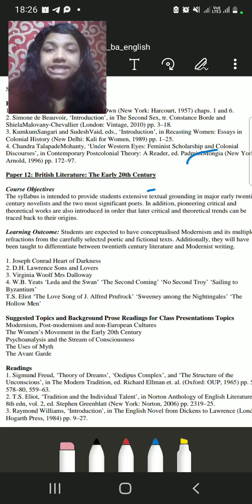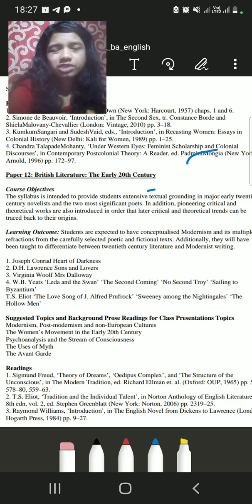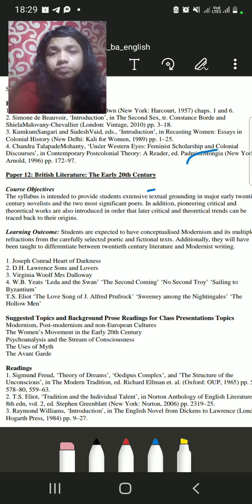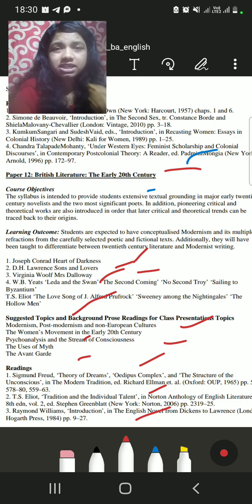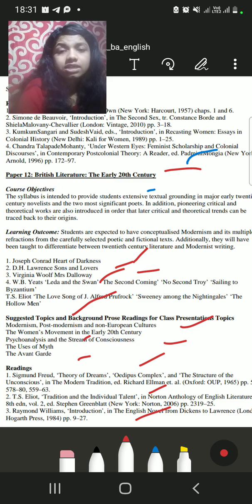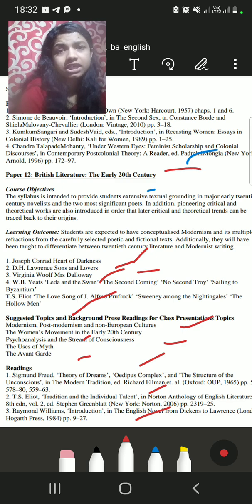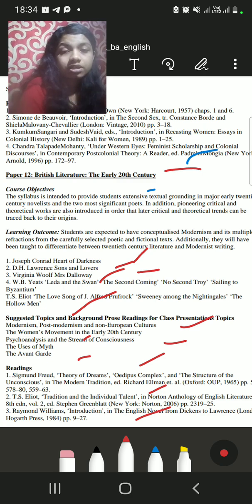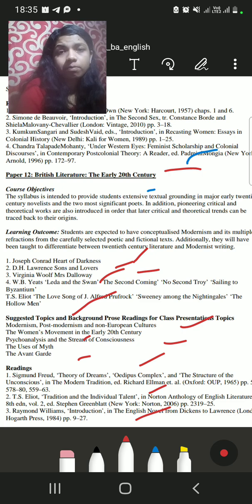Visva-Bharati University paper 12 ug English syllabus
Visva-Bharati University UG English Syllabus | Paper 12: Early 20th Century British Literature 🎓📖
Are you a 3rd-year student at Visva-Bharati preparing for your Semester 5 exams? This video provides a detailed breakdown of Paper 12 (CC-12), focusing on the defining movements of Modernism and the transition of British literature in the early 1900s.
In this video, we cover:
Modernist Aesthetics: Exploring core concepts like the "stream of consciousness," experiments with form, and the impact of the World Wars on literature Source: Visva-Bharati.
Key Fiction & Prose: In-depth look at major texts often featured, such as Joseph Conrad’s Heart of Darkness and James Joyce’s A Portrait of the Artist as a Young Man.
Poetry Highlights: Analysis of modern masters like W.B. Yeats (e.g., "The Second Coming") and T.S. Eliot (e.g., "The Love Song of J. Alfred Prufrock").
Modern Drama: Discussing the shift in theatrical styles with plays like John Osborne’s Look Back in Anger.
Exam Pattern & Suggestions: Guidance on the 60-mark theory paper, including typical essay questions and explanation passages.
Essential Resources for Students:
Syllabus PDF: Access the full UG English Honours syllabus here.
Previous Question Papers: Check the Official Examination Portal for recent Semester V papers.